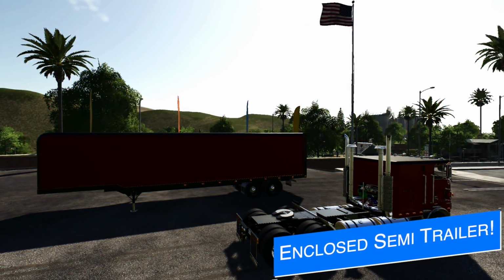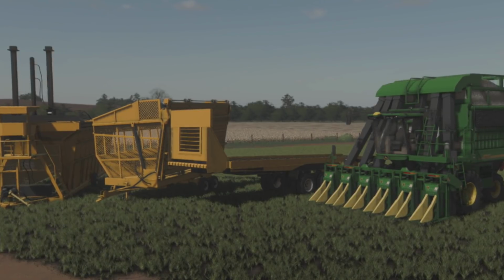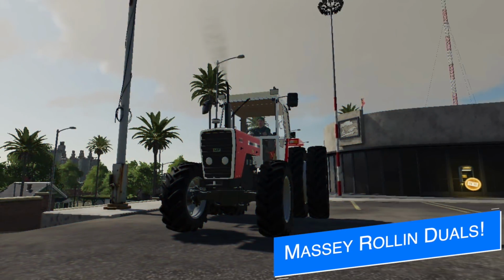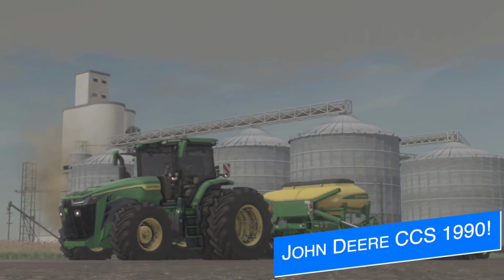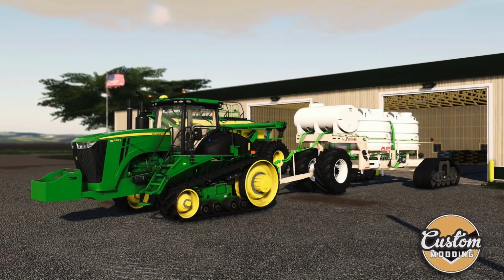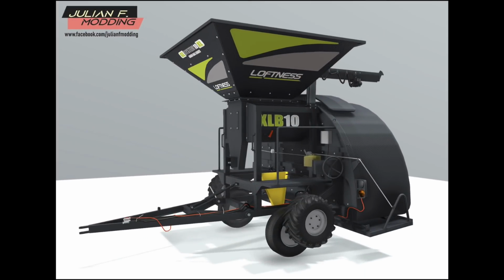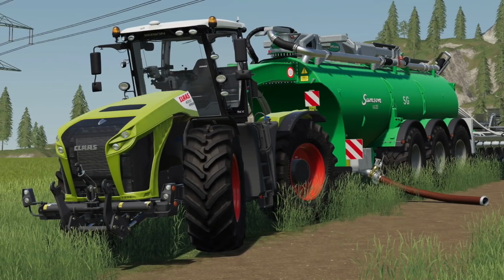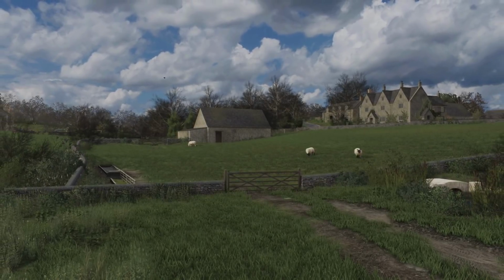Farm Sim News! Enclosed TLX Semi Trailer, Video Contest, & 3D Tracks! | Farming Simulator 19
Farm Sim News - January 8, 2021
“Enclosed TLX Semi Trailer, Video Contest, & 3D Tracks!”
FSNews FS19 - Farming Simulator 19

0:00 - Farm Sim News
0:11 - Today’s Top Stories
0:52 - Giants Video Contest!
1:50 - Enclosed Semi Trailer!
2:29 - Cotton Pack Brazil!
3:32 - Case IH 150 Series!
4:01 - Massey Rollin Duals!
4:29 - New Holland TR!
5:02 - John Deere CCS 1990!
5:34 - Custom 3D Tracks!
6:23 - JD DB60 & DB90!
6:56 - New From Julian F!
7:56 - Massey & Valtra!
8:19 - Swan Neck Update!
8:38 - Happy B-Day Alien Paul!
9:05 - Chellington Valley!
9:34 - Mod Release Dates
10:02 - Outro
10:33 - I’m Not A Tow Truck

🔷 Helpful Links! 🔷

Capture Cards - Elgato 4K60 Pro (Internal)
Interface - Focusrite Scarlet 2i2 2nd Gen